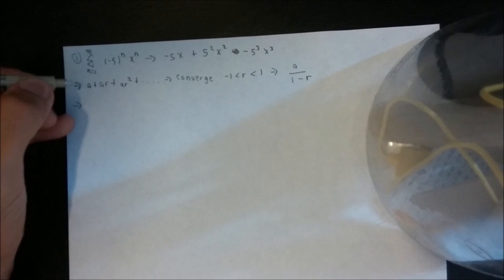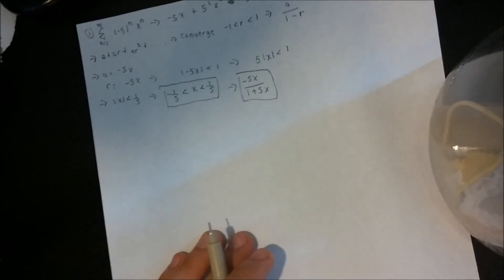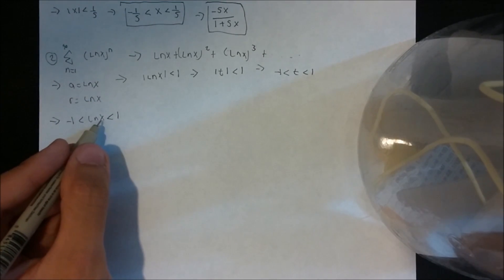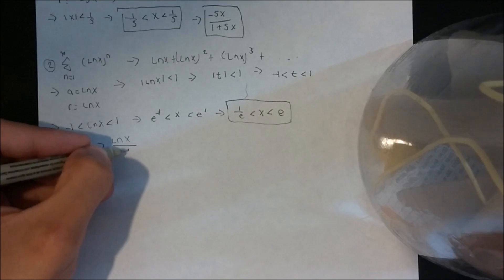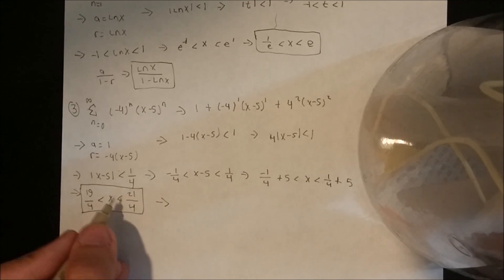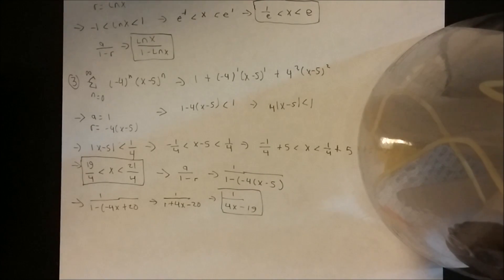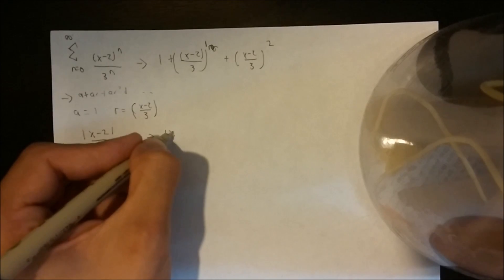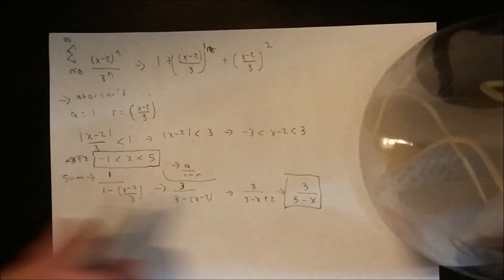Values of x for which series converges and the sum of the series